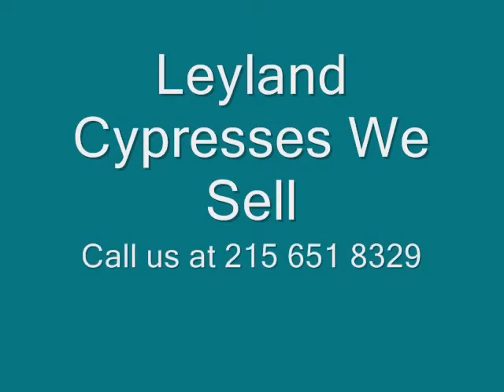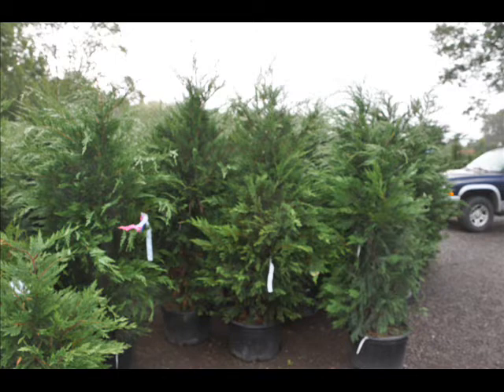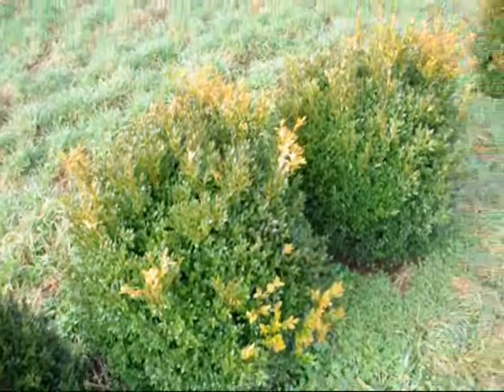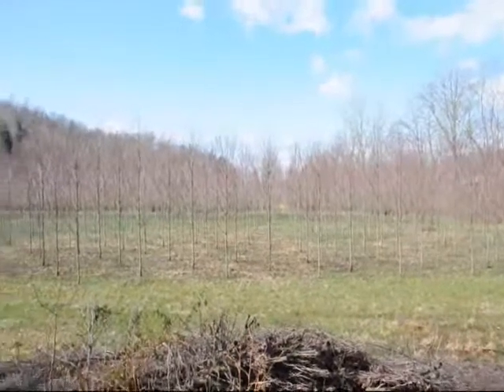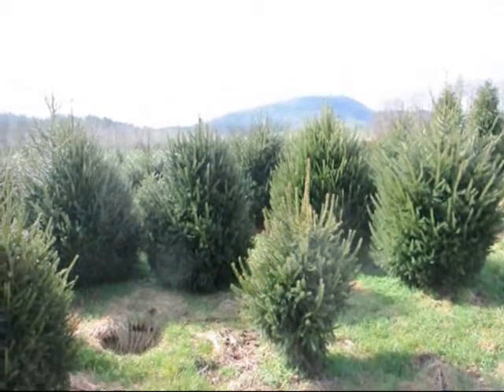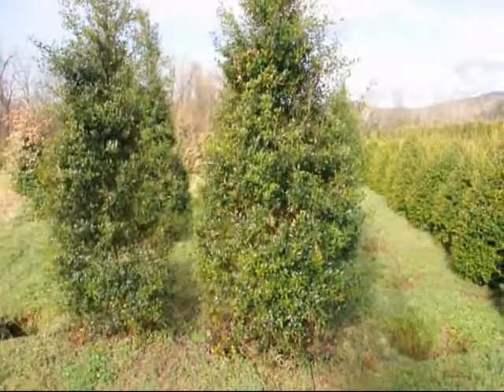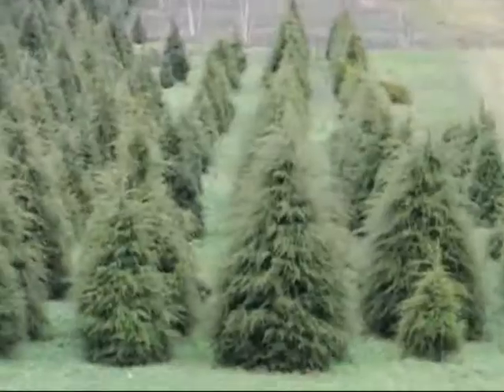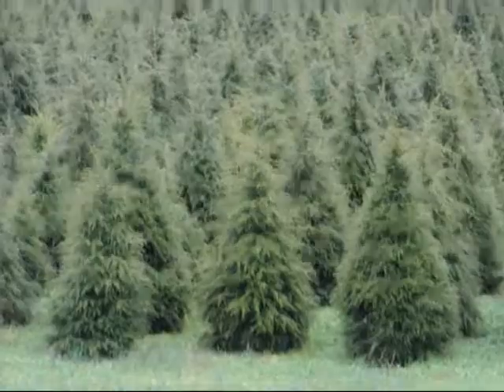Leyland Cypress Trees Near West Chester Pa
LARDEC Larix decidua European larch
LARLAR Larix laricina tamarack
LARLYA Larix lyallii alpine larch
LAROCC Larix occidentalis western larch
LIGJAP Ligustrum japonicum Japanese privet
LIGSIN Ligustrum sinense Chinese privet
LIQSTY Liquidambar styraciflua sweetgum
LIRTUL Liriodendron tulipifera yellow-poplar
LITDEN Lithocarpus densiflora tanoak
MACPOM Maclura pomifera osage-orange
MAGGRA Magnolia grandiflora southern magnolia
MAGVIR Magnolia virginiana sweetbay
MELQUI Melaleuca quinquenervia melaleuca
MELAZE Melia azedarach chinaberry
MORALB Morus alba white mulberry
MORRUB Morus rubra red mulberry
MYRCER Myrica cerifera wax-myrtle
NYSSYL Nyssa sylvatica black tupelo
OSTKNO Ostrya knowltonii Knowlton hophornbeam
OSTVIR Ostrya virginiana eastern hophornbeam
OXYARB Oxydendrum microphylla yellow paloverde
PAUTOM Paulownia tomentosa princesstree
PERBOR Persea borbonia redbay
PICABI Picea abies Norway spruce
PICBRE Picea breweriana Brewer spruce
PICENG Picea engelmannii E